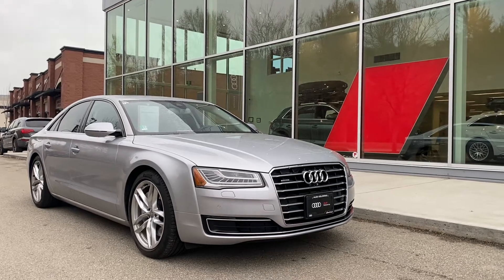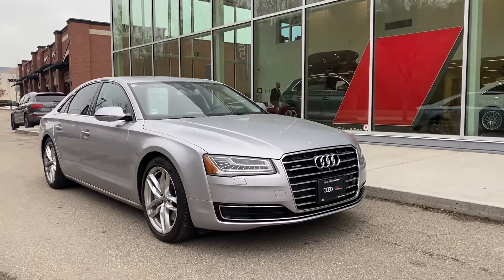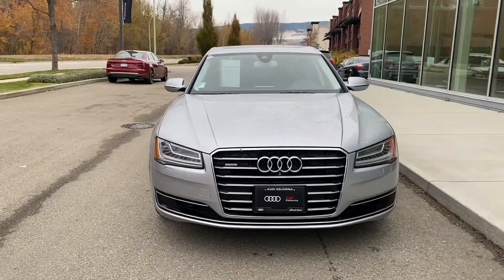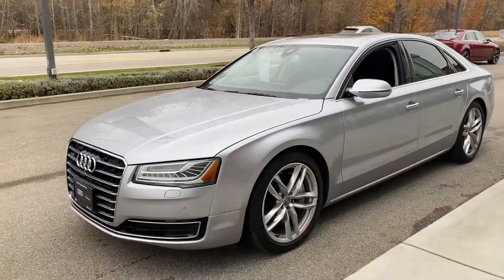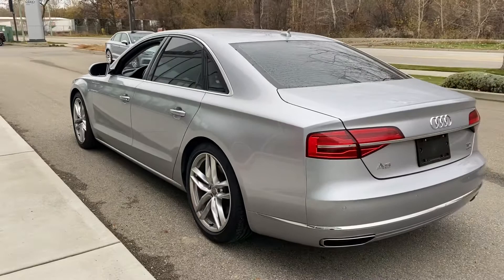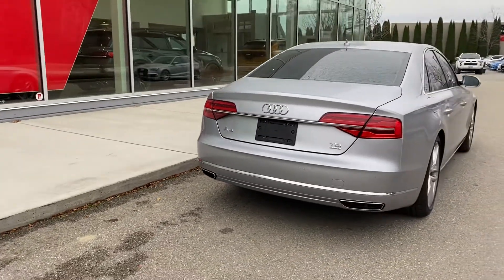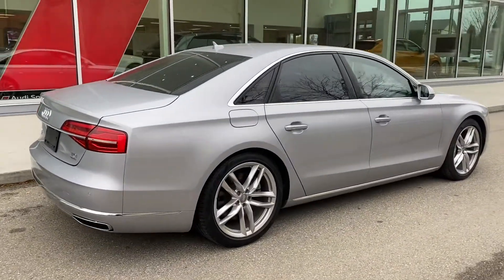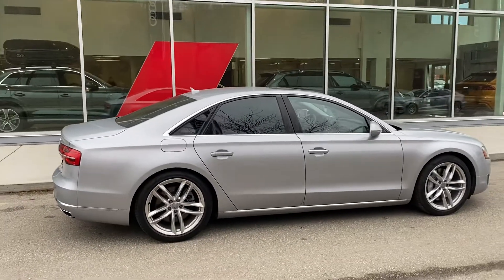Flagship A8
2015 TDI